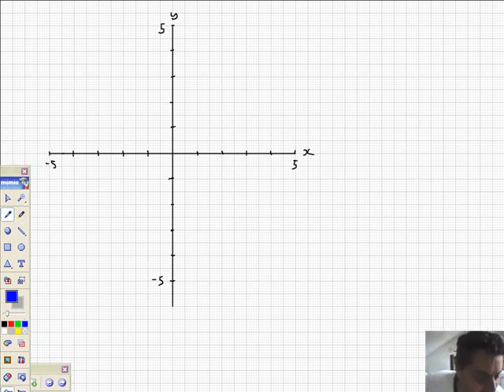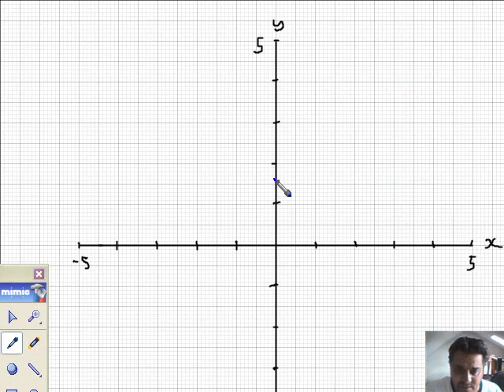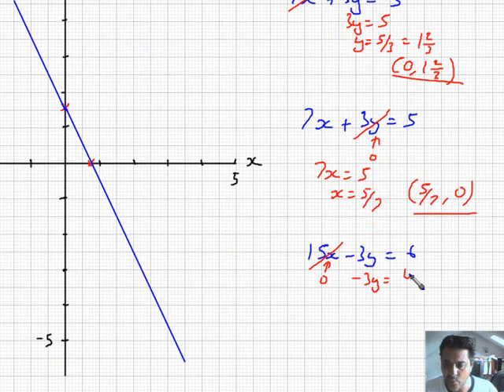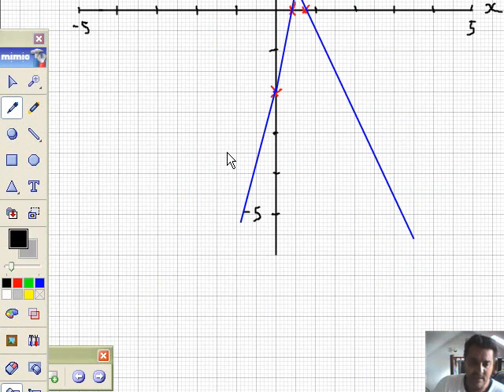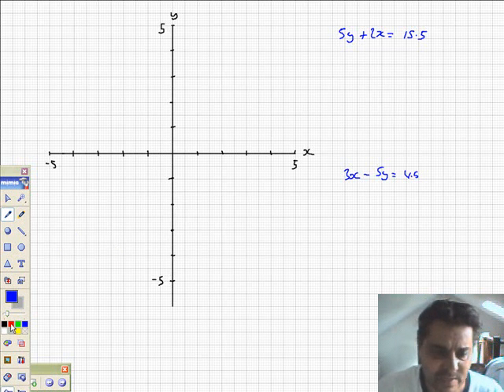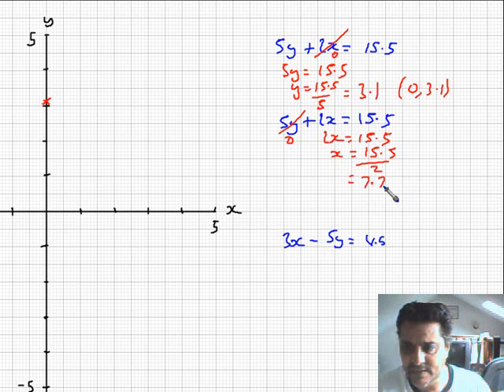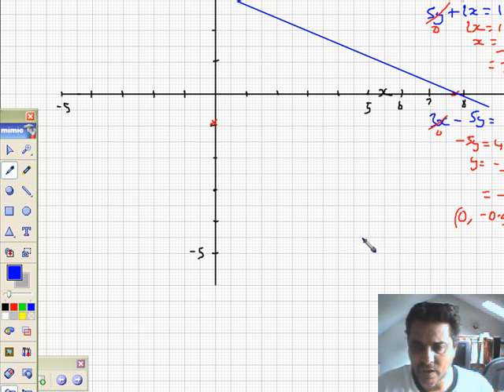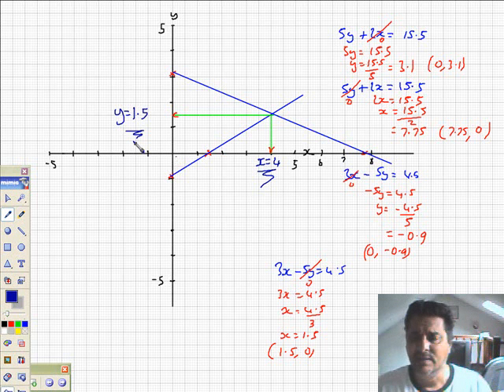u3 h 20.3.1